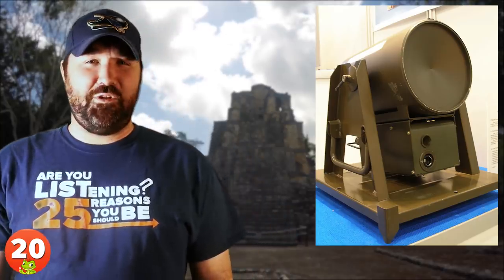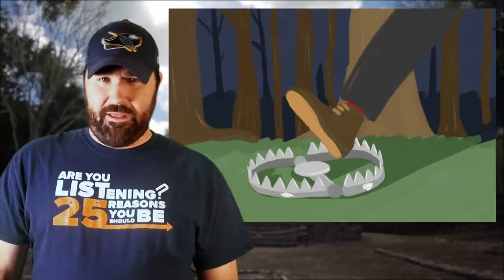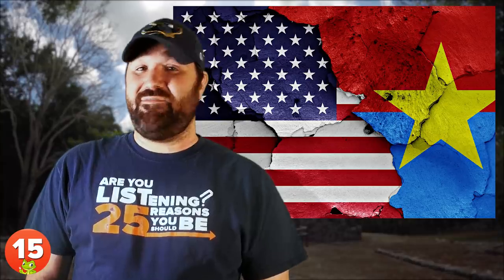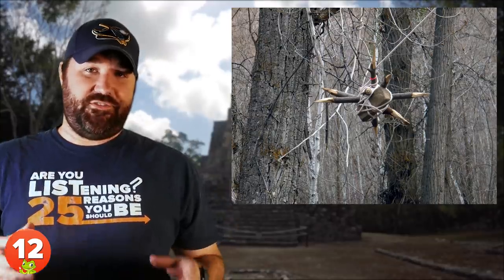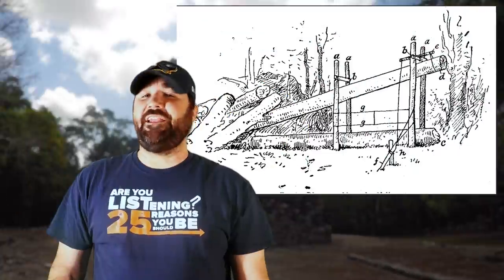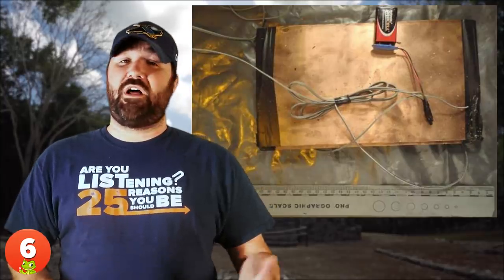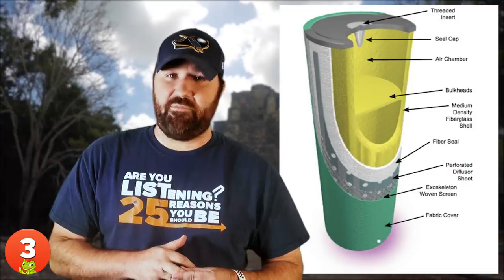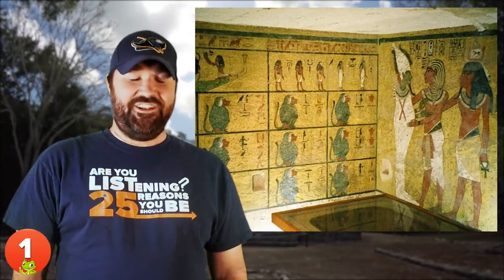20 Terrifying Ancient Booby Traps That Will Make You Gasp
For centuries, humans have employed booby traps for one reason or another. Much of the time, people have used them for defensive purposes. Hunters also utilize booby traps to catch their prey.

Other than being cheap, booby traps are usually very effective and easy to design and use. Pretty much anyone can make one (Kevin McCallister from Home Alone would definitely approve the aforementioned statement.)

Many booby traps are not designed to kill; however, some booby traps have the ability to kill not one, not two, but a whole military unit of men. If you don't believe me, this list of 20 Terrifying Booby Traps That Will Make You Gasp will definitely convince you.